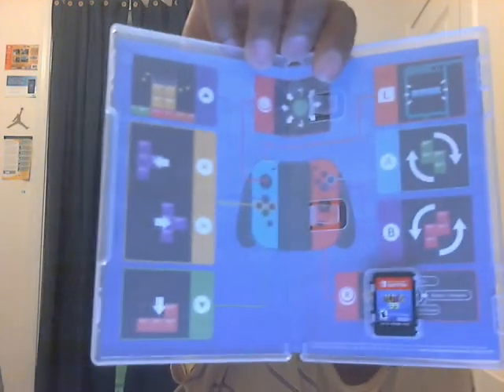Dominoes 7 unwrapping Tetris 99